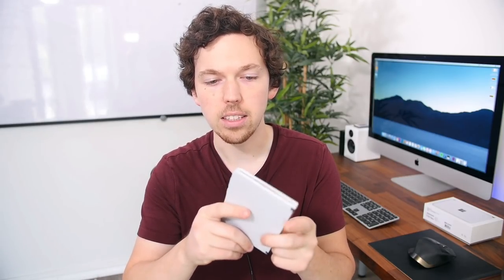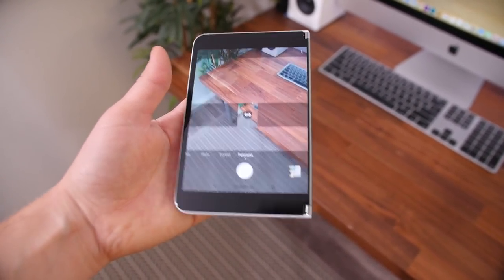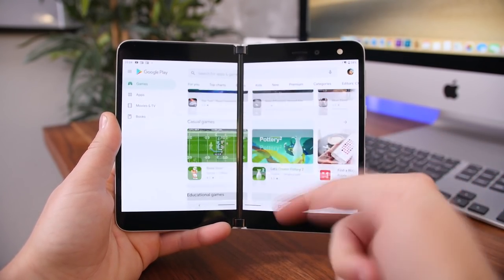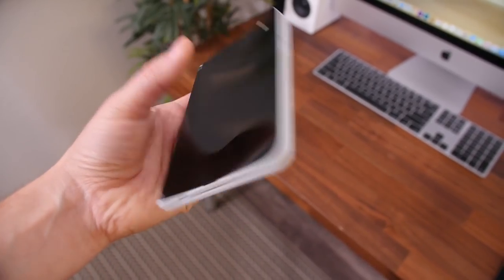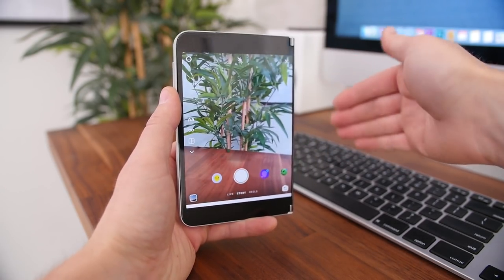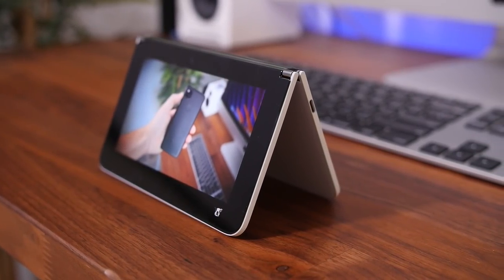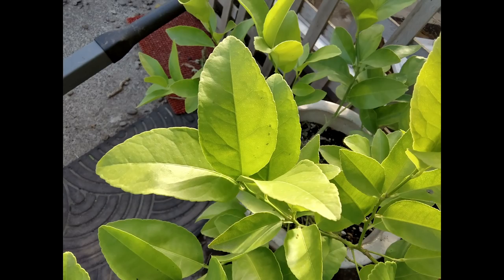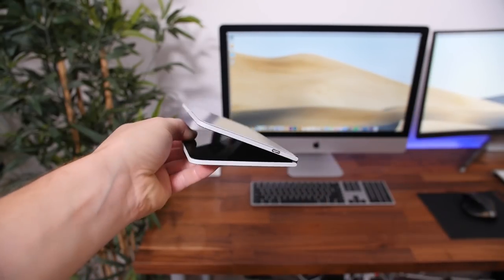Microsoft Surface Duo Review: Not Usable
Microsoft knocked it out of the park in the hardware department, but sadly, the software keeps it from being a home run. For $1,400, the Surface Duo is far too expensive and buggy to recommend in its current state.